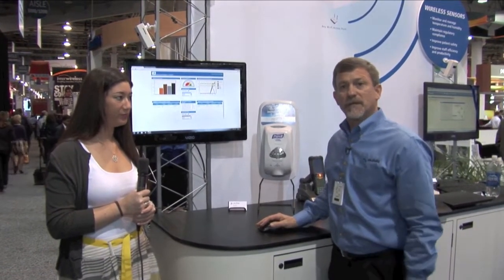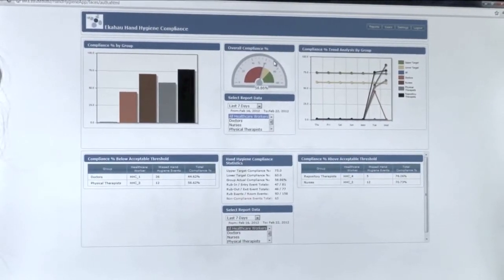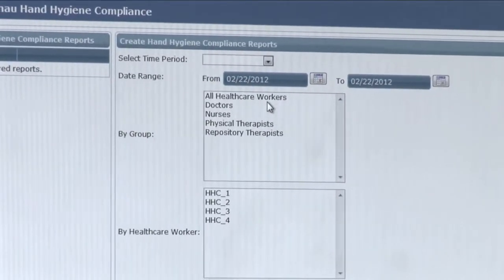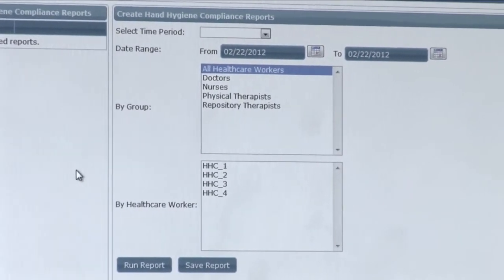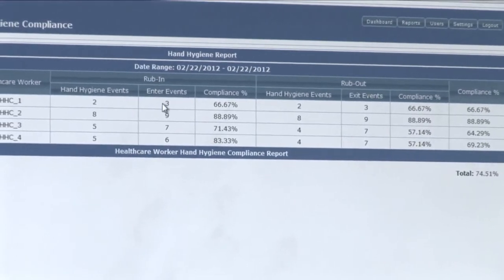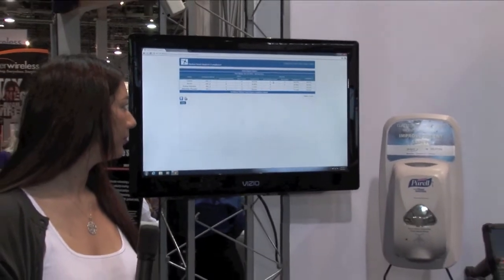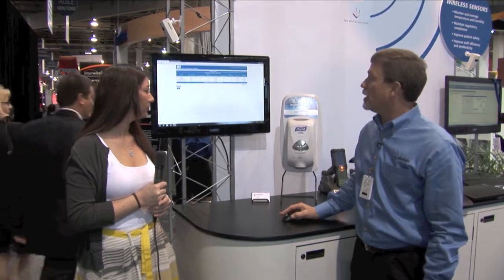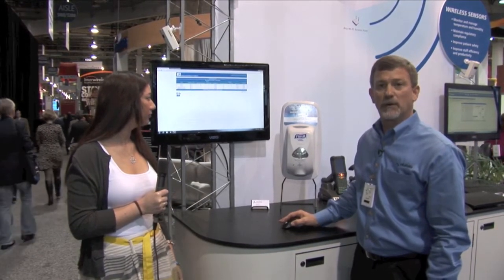Ekahau & Gojo Industries Demo at HIMSS12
Phil Humbert, Technical Director of Ekahau, teams up with Shawn Worthman, VP of Gojo Industries (makers of Purell sanitizer), to demonstrate their new hand hygiene compliance technology and discuss the importance of the application in professional medical environments.